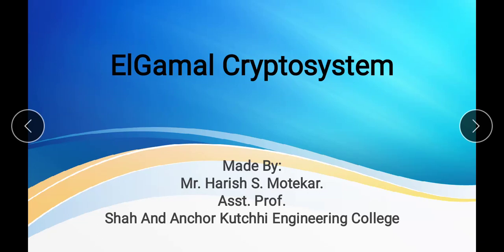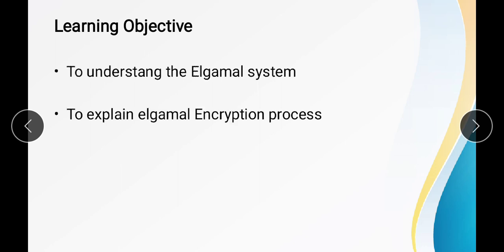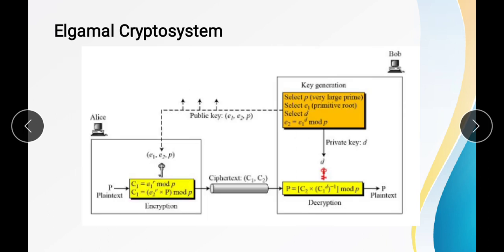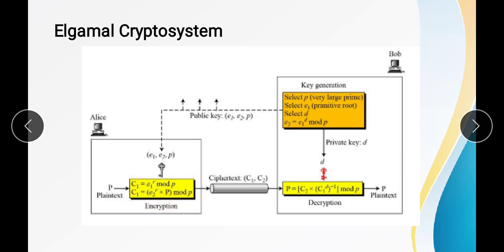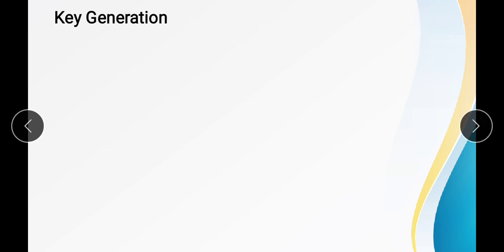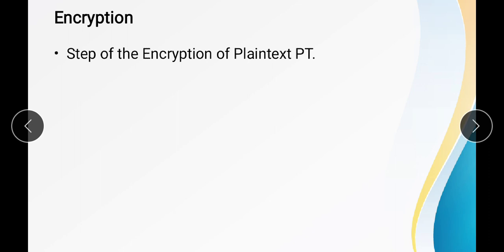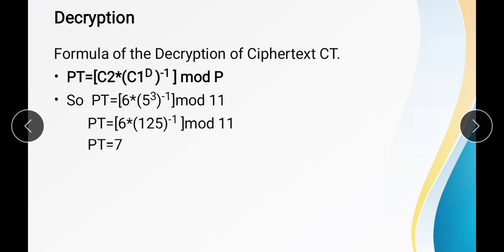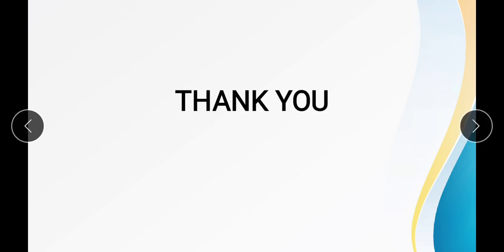ElGamal Cryptography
ElGamal Cryptography, Cryptography and network security, cns,
Encryption and decryption,
user Authentication, Plaintext and ciphertext, hm, harish motekar, hsm,hhm,